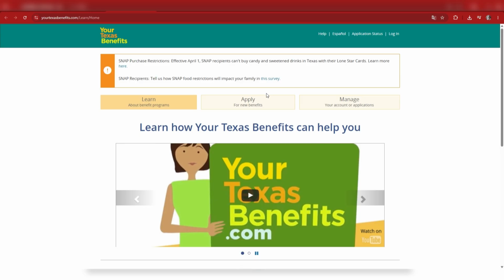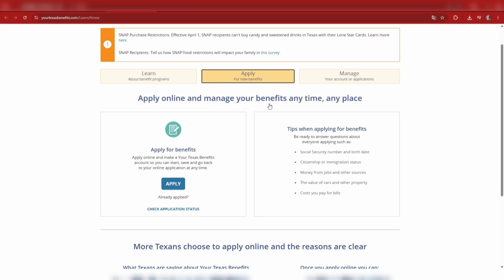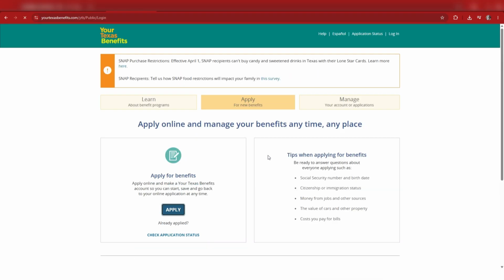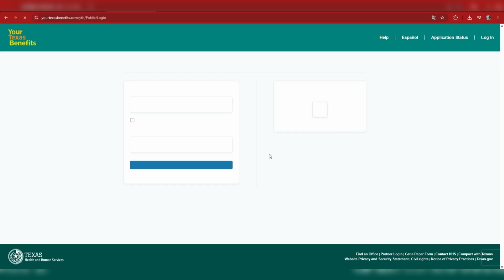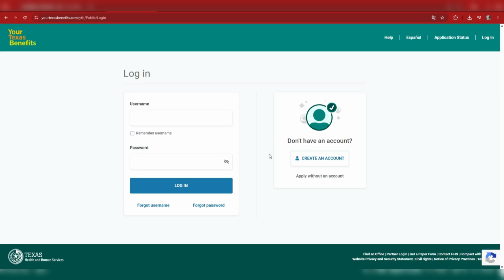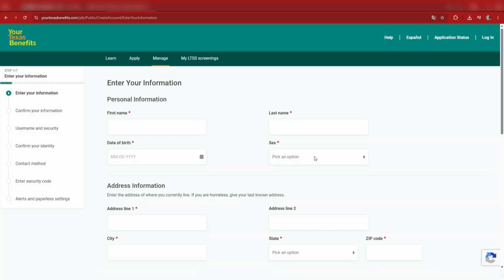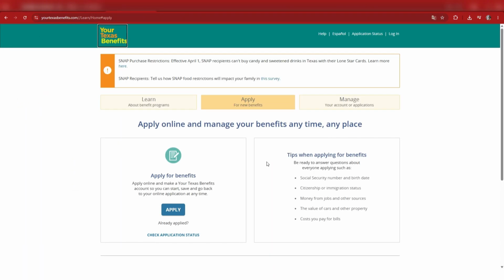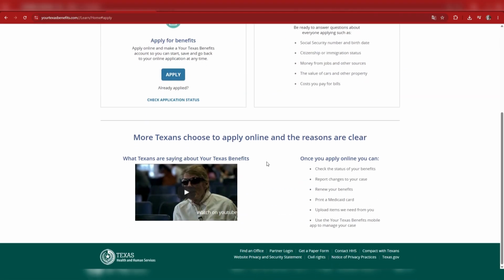How to apply For Medicaid in Texas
How to Apply for Medicaid in Texas (Step-by-Step Guide)

Need to apply for Medicaid in Texas? 🤔

In this video, we'll walk you through the process of applying for Medicaid in Texas, including eligibility requirements, required documents, and how to submit your application online or through other available methods 💡

You'll learn how to create an account, complete the application, provide supporting information, and track the status of your request ⚡

We'll also discuss who may qualify for Medicaid benefits, common application mistakes to avoid, and what to expect after submitting your application 👀

Whether you're applying for yourself, a child, a senior, or a family member, this guide will help you understand the process and complete your Medicaid application with confidence 🚀

Watch until the end for a full step-by-step walkthrough on how to apply for Medicaid in Texas in 2026 💙